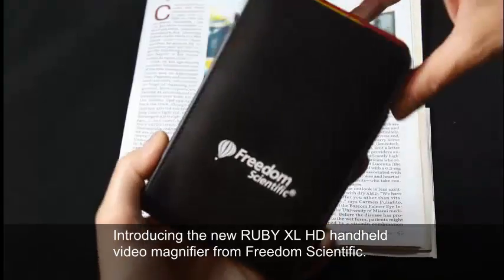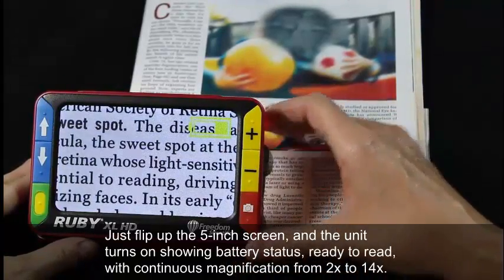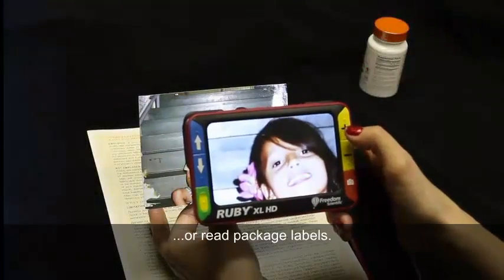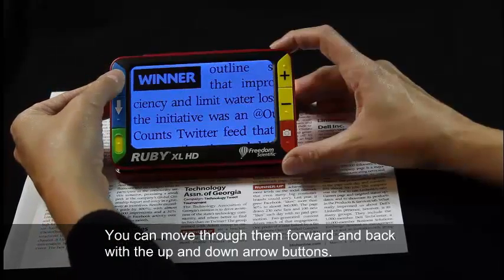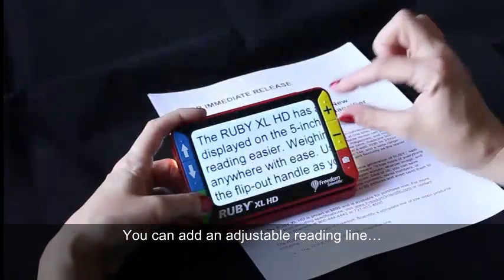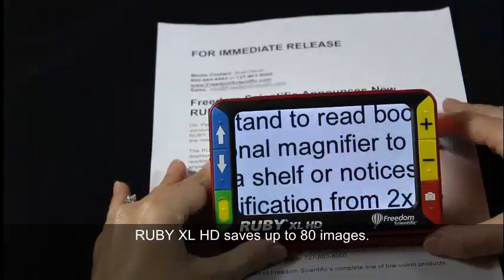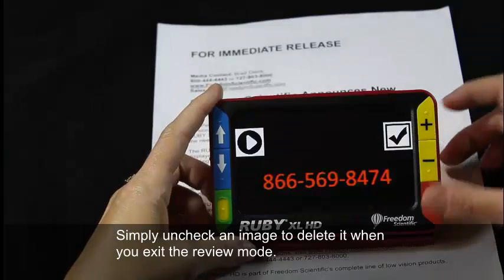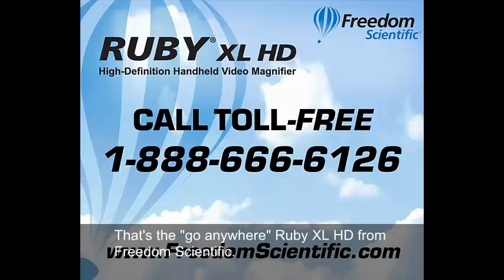RUBY XL HD Handheld Video Magnifier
RUBY XL HD puts crystal clear, high-definition magnification in the palm of your hand. At just 10.5 ounces, the slim RUBY XL HD goes anywhere with you. The five-inch screen brings out even the finest details. You can magnify materials up to 14 times -- books, photographs, newspapers, medications, labels, and more. The 20 high-contrast color viewing modes let you adjust text to be easy on your eyes.